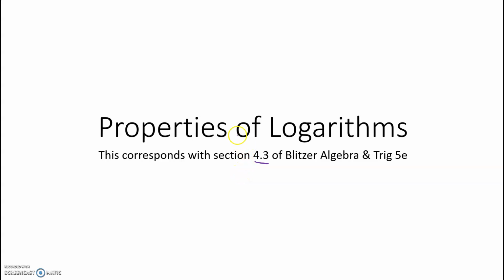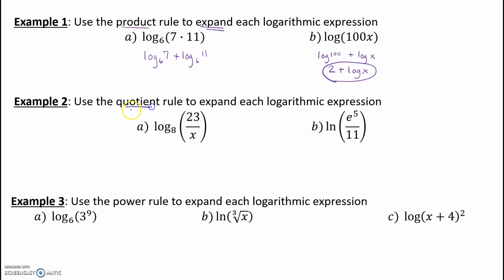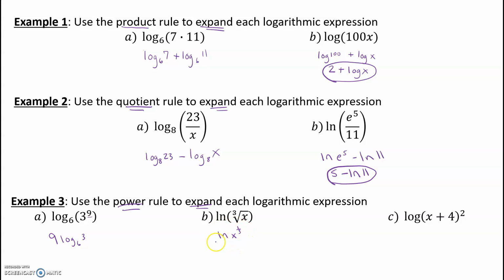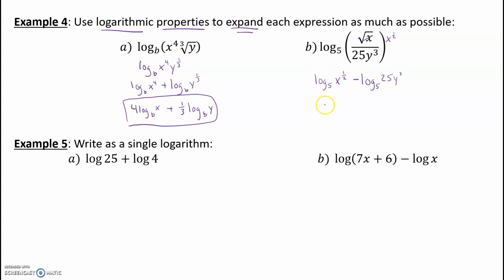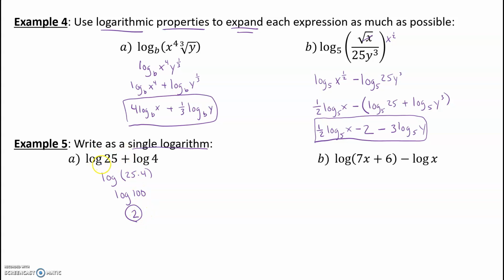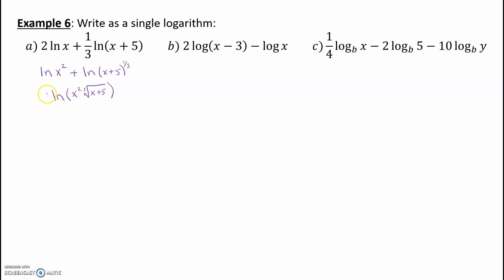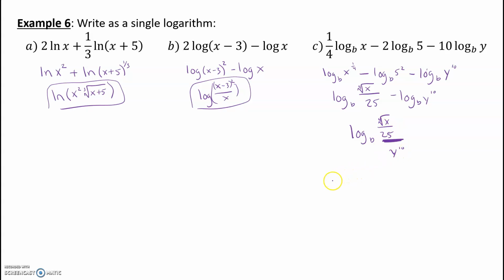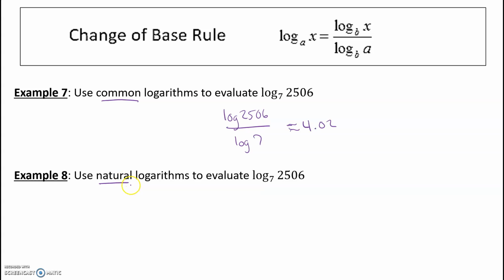4.3 Properties of Logarithms